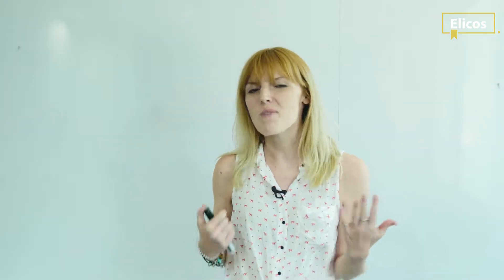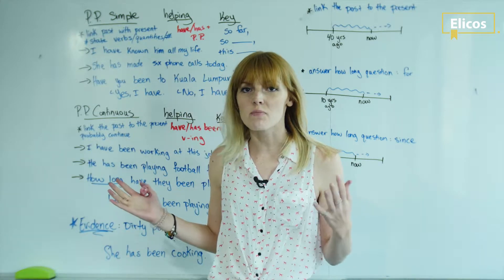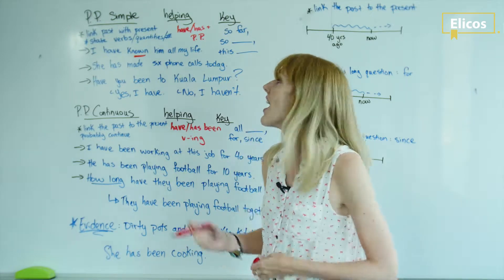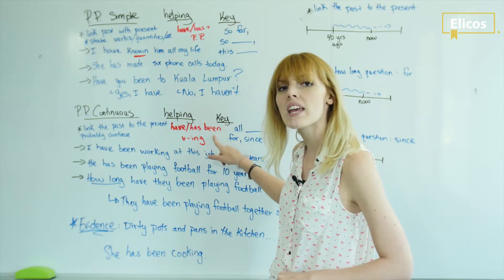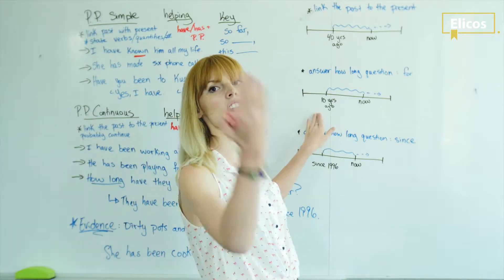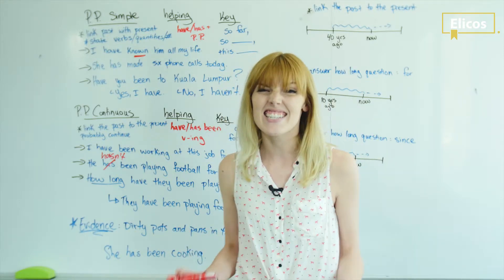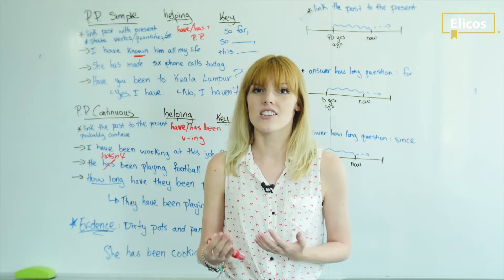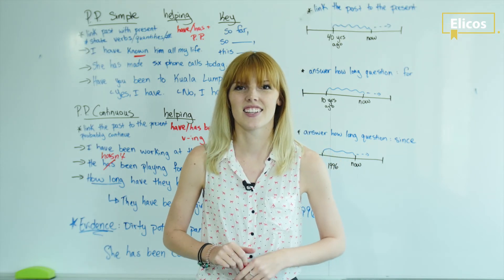Present Perfect Simple vs. Present Perfect Continuous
Shannon from ELICOS Malaysia explains the different uses of the Present Perfect Simple and the Present Perfect Continuous. For the attachment click on the link below to practice the grammar and conversation questions.